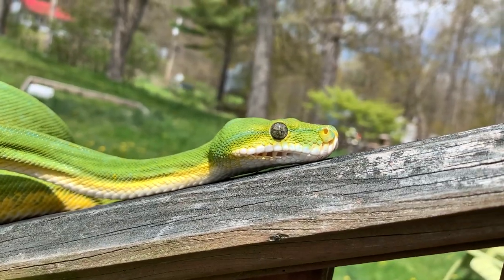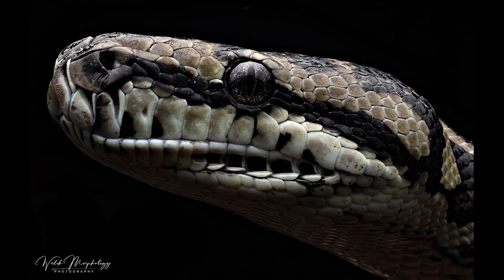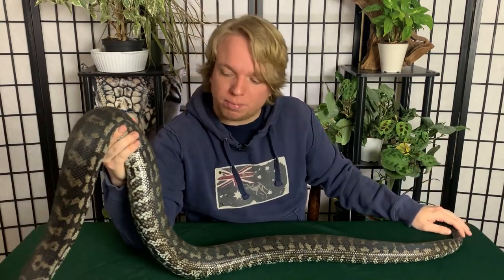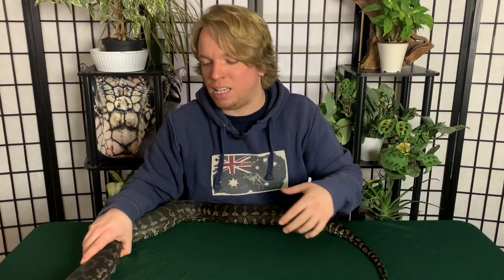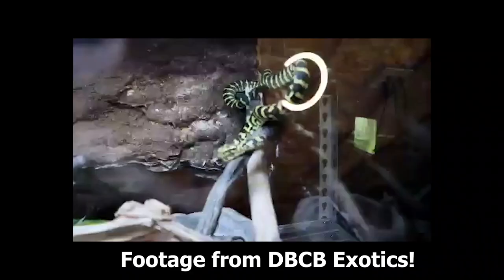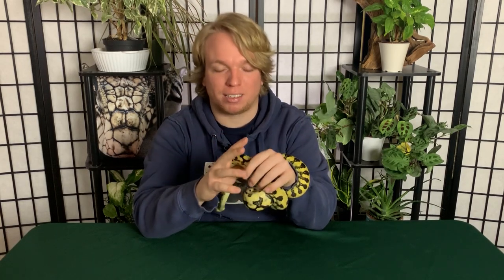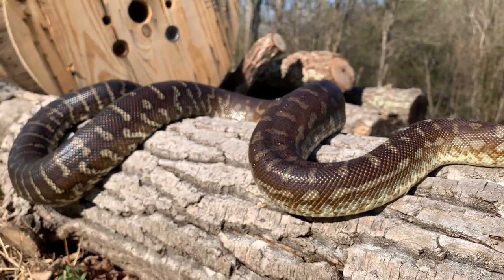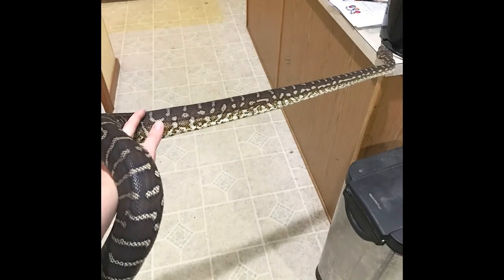Into The Wild | Our Australian Reptiles Pt. 2 (Carpet Pythons Galore!)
I LOVE Australian reptiles! In case you didn't catch me saying it a bunch of times in previous videos. In this video we talk about some of my most gorgeous, colorful snakes, the snakes that make up the genus Morelia! These are some of my oldest AND youngest snakes and they have a soft spot in my heart (in case you couldn't tell my logo HAS a green tree python wrapped around it). Australia is infamous for its venomous snakes, so let's talk about some awesome non-deadly ones!

EDIT: Apparently the jaguar gene isn't from inbreeding but it linked to the gene itself. Again, I know nothing about breeding snakes and don't plan to start anytime soon!

Thank you to DBCB exotics here on Youtube and Amphibigirl on Instagram for the carpet python clips!